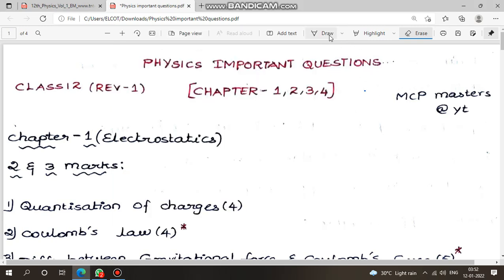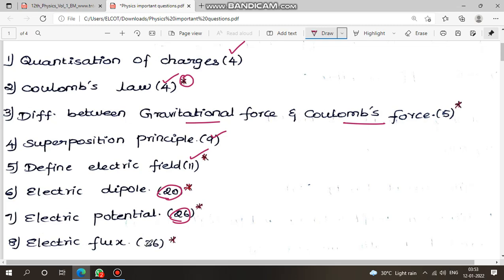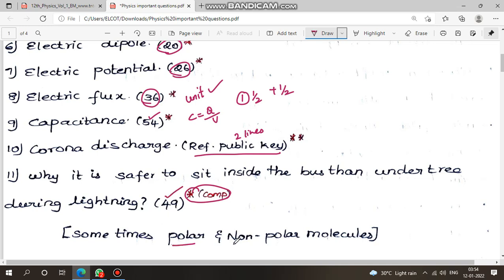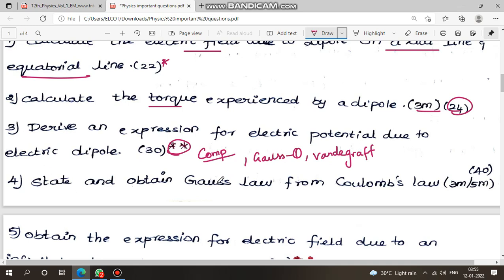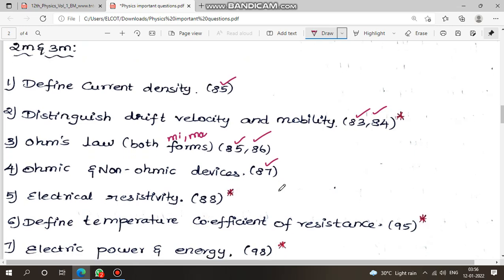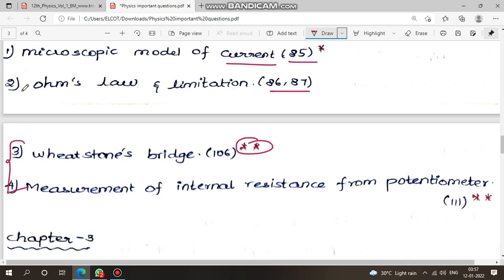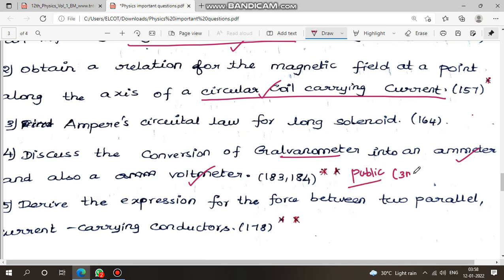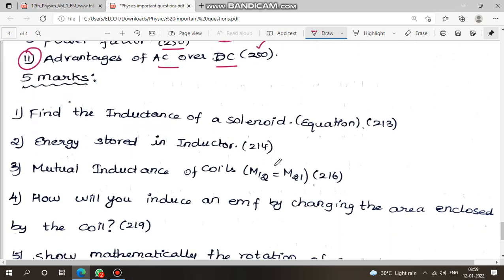TN Class12 Physics Important questions (Chapter-1,2,3&4)|Most expected!!|Revision Exam-1